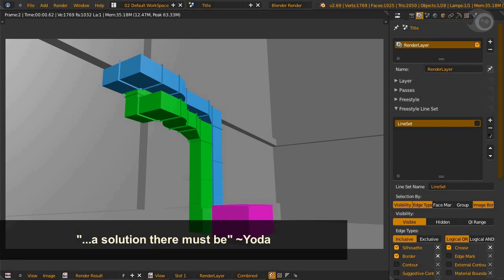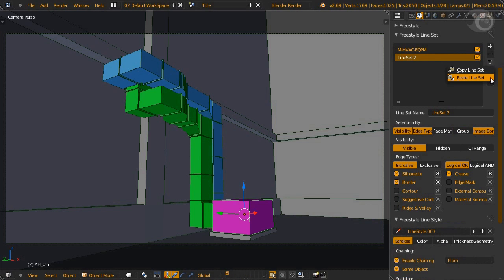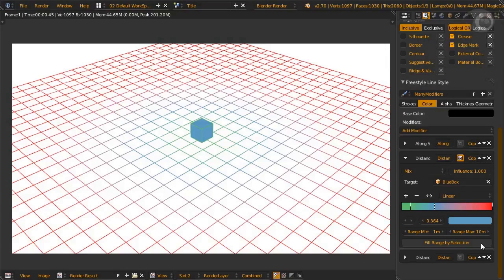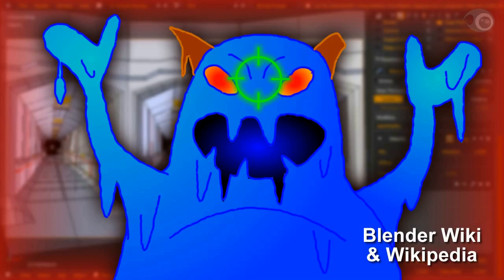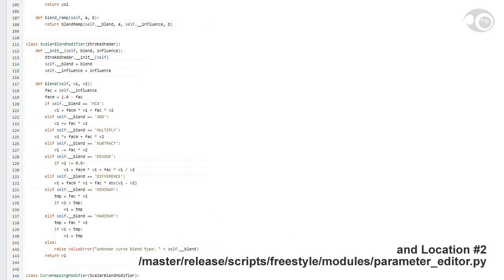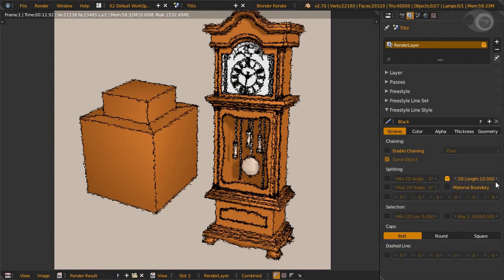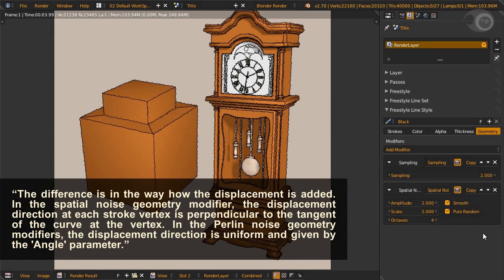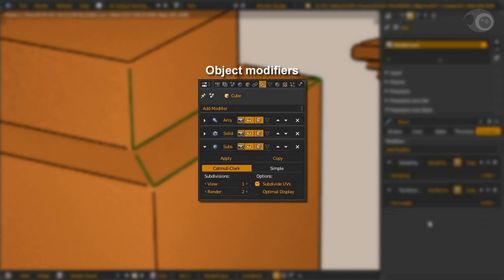BNPR's Freestyle Level Up Teaser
Freestyle is geometry based, post processed line art renderer for the 3D creative suit Blender. It has similar functionality as the famous 3ds Max plugin Pencil+